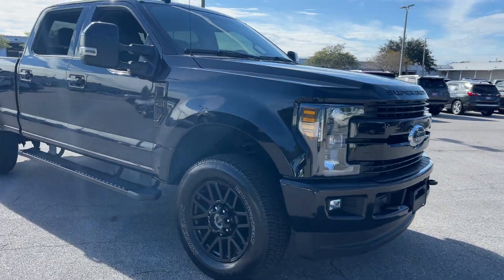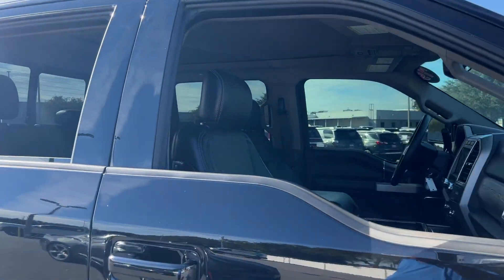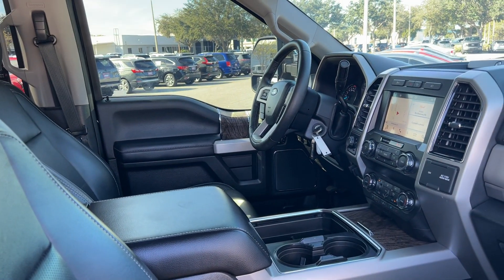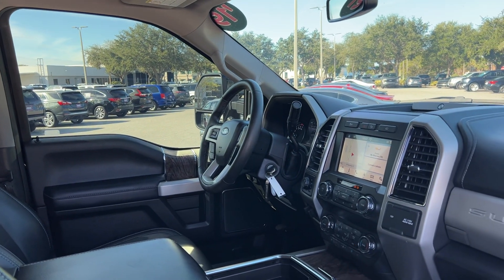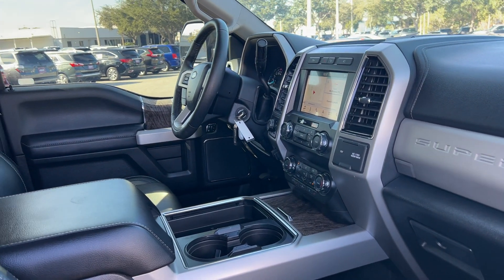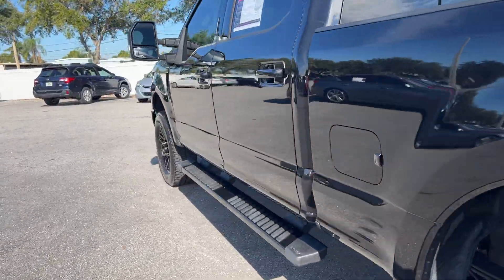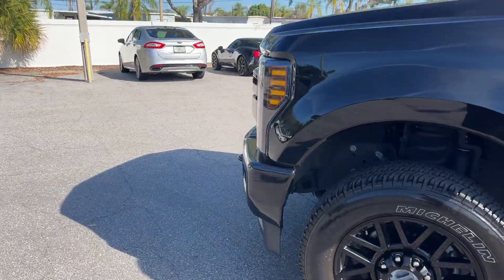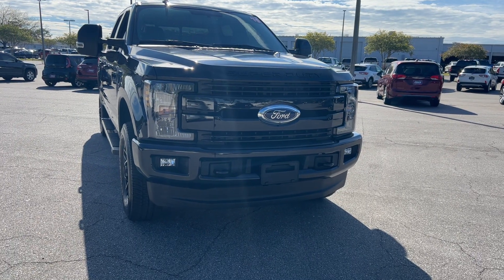2019 Ford F-250 Lariat Crew Cab Truck Black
2525 34th St North
stock# KEE51166

6.2l V-8